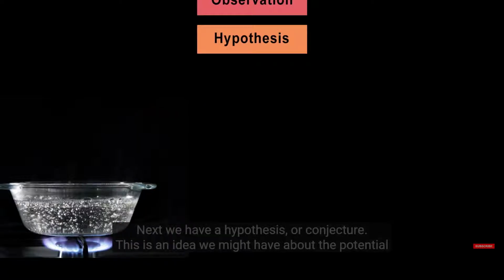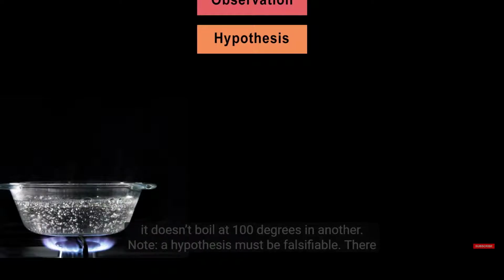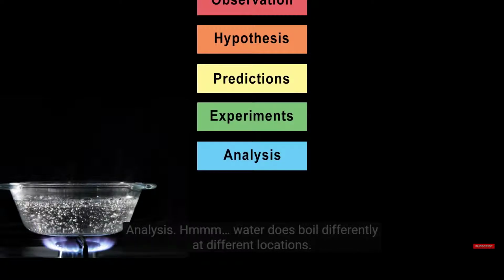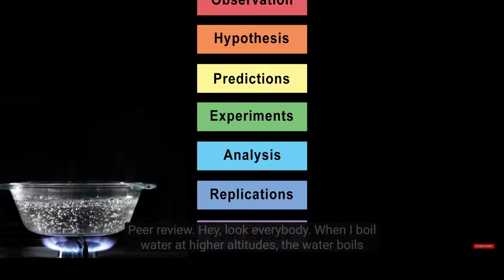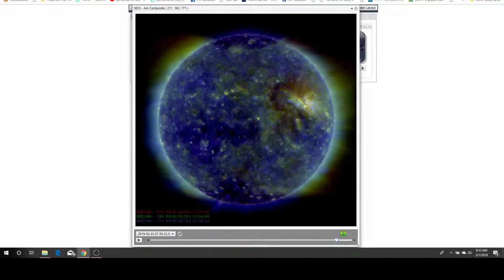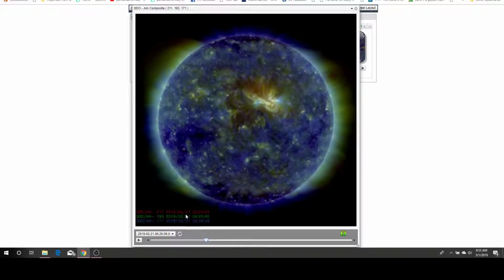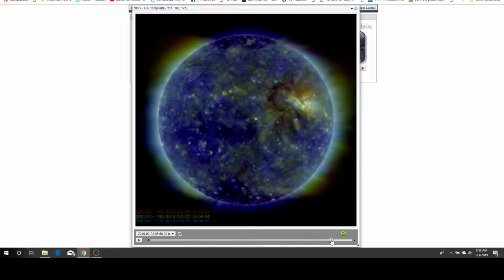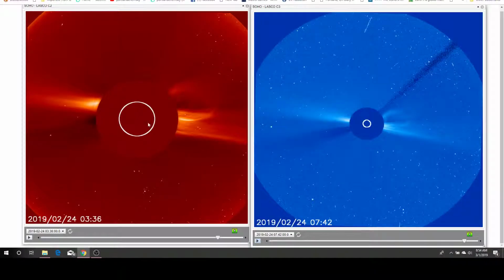What Is The Scientific Method? March 1 2019.